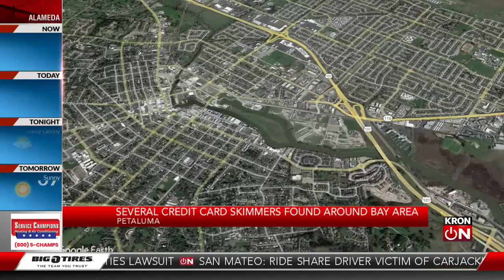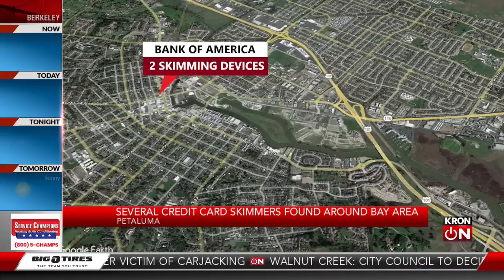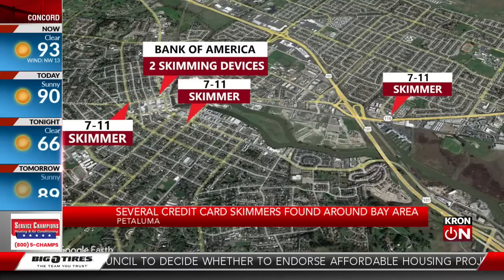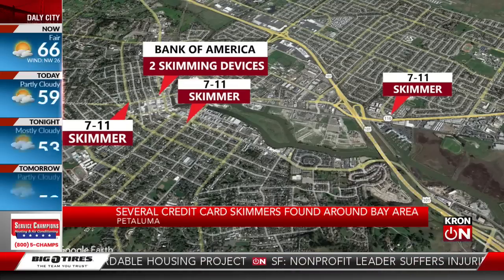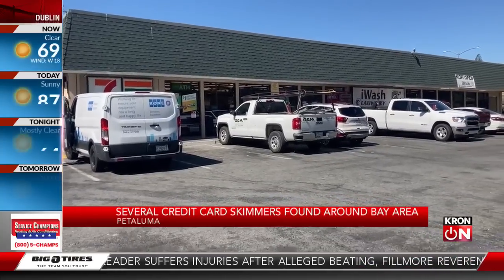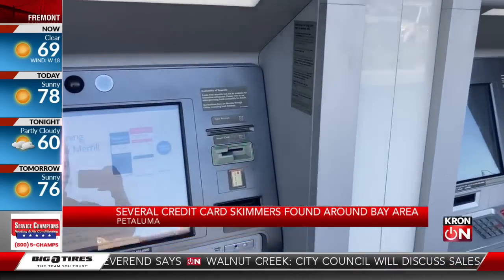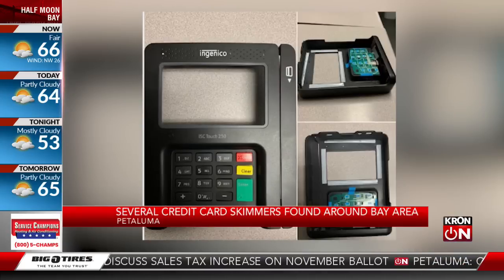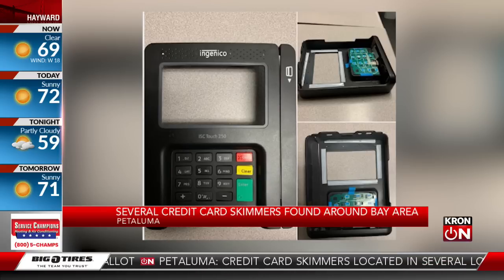Credit card skimmers found around the Bay Area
KRON4's Charles Clifford reported.